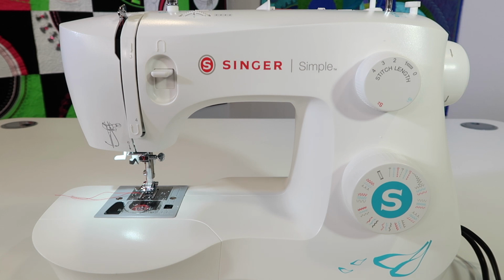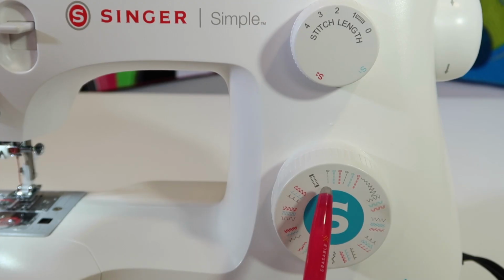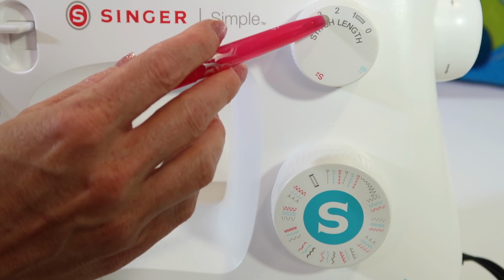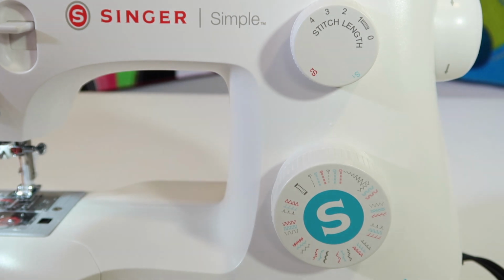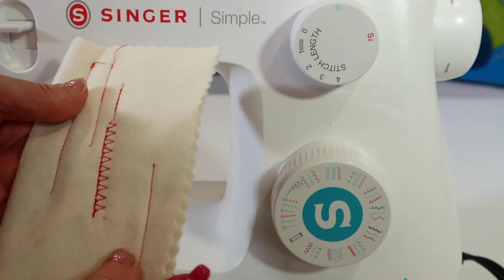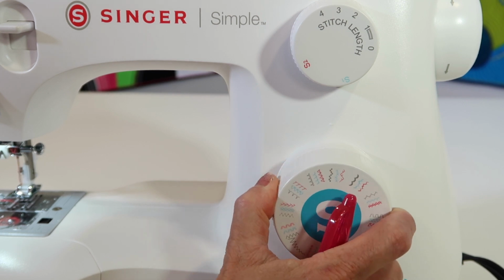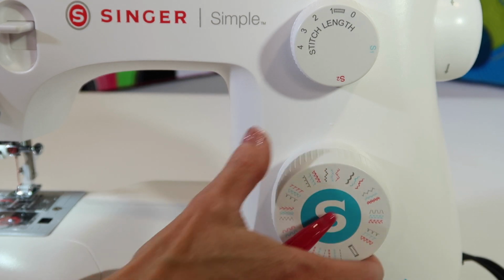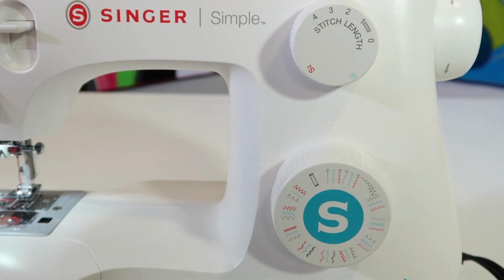Singer Simple 3337 9 Selecting Stitches & Settings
Learn how to select stitches and settings on the Singer Simple 3337 sewing machine.

Watch additional videos on the Singer Simple 3337 sewing machine